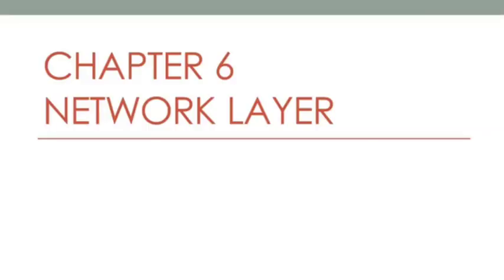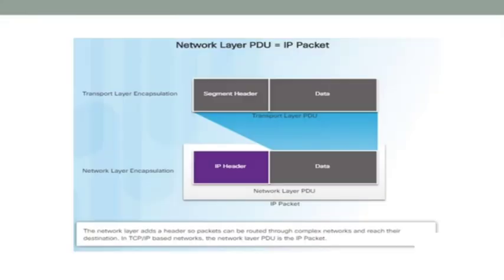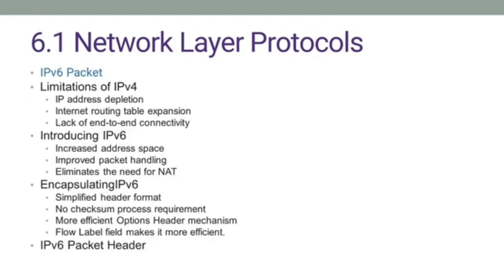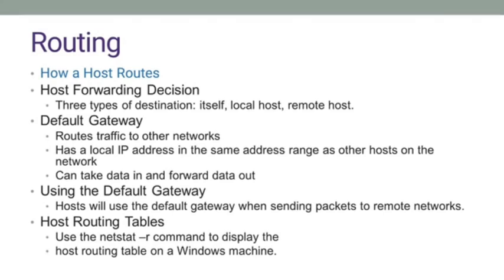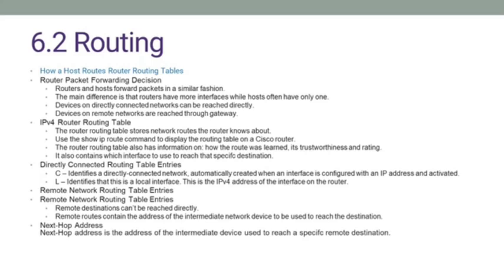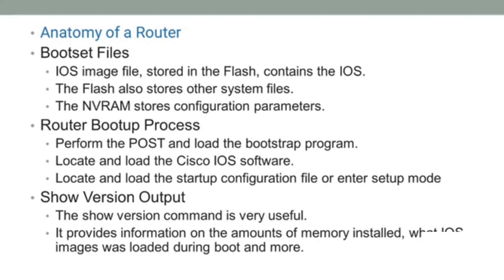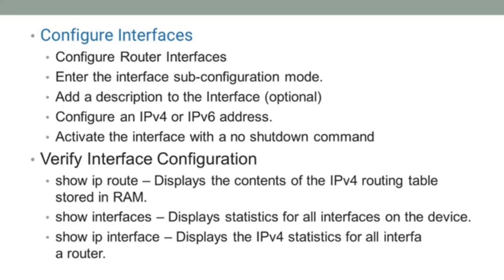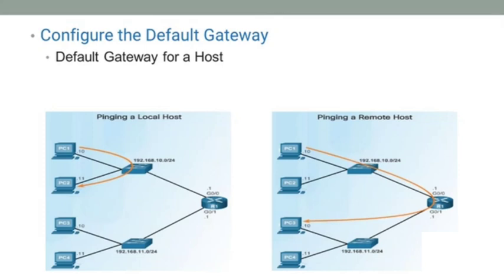Chapter 6 Summary